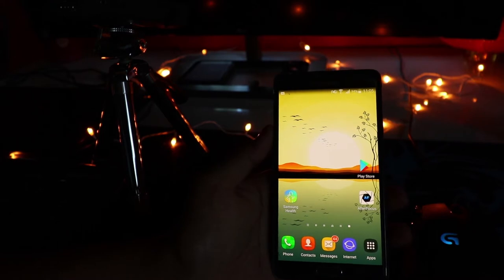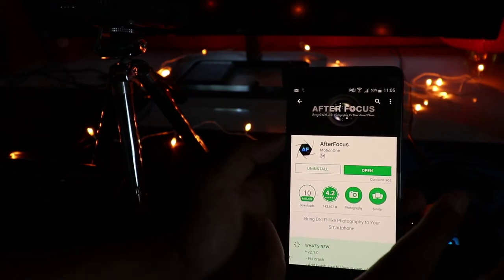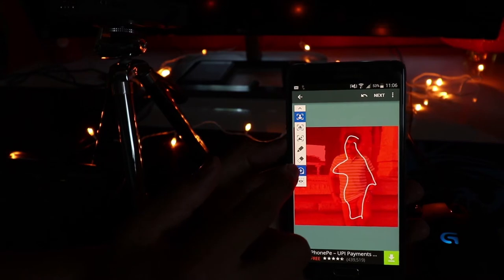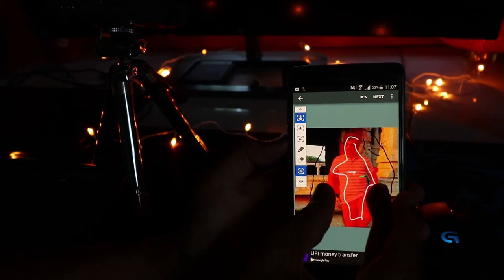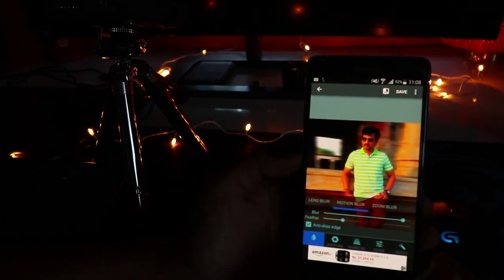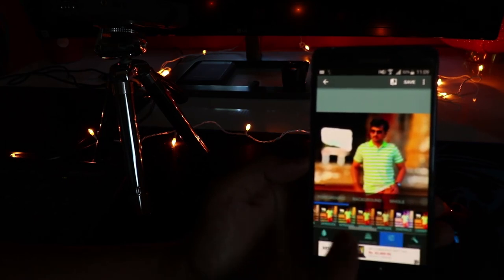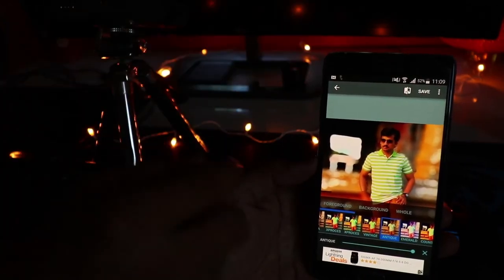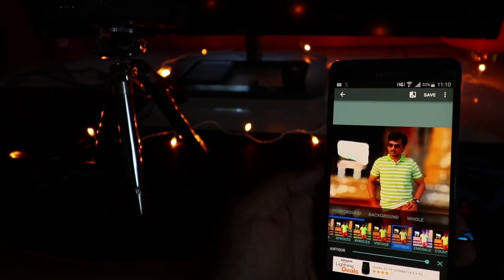Make your Mobile Camera Pictures look like DSLR | How to get Blur Background on mobile like dslr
Get that blurred background look for your face or any subject taken on mobile camera and convert it to as if it was taken on DSLR camera with BOKEH effects and more.
Make your android phone pictures look like DSLR and add bokeh too !!!
Download a mobile app from playstore - AfterFocus and Import your image from mobile that you want to change its background/foreground. Then Mask the image and Mask-out the area that you want to blur using tools and voila ! Tap Next and your picture is ready!